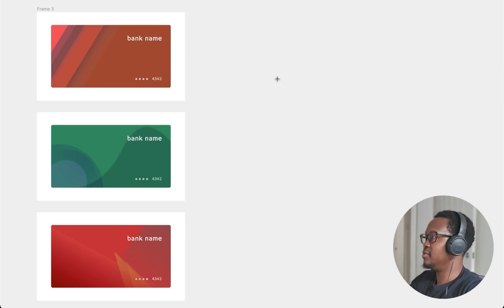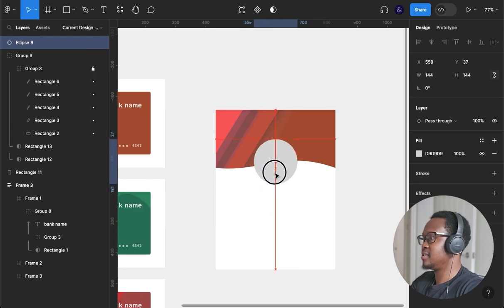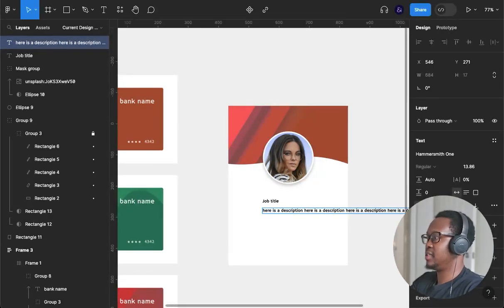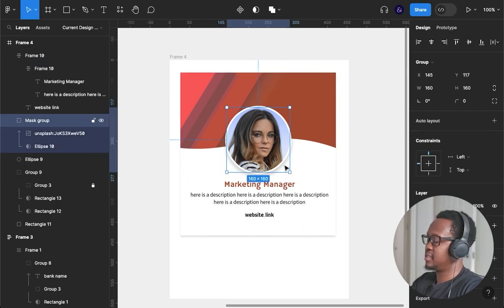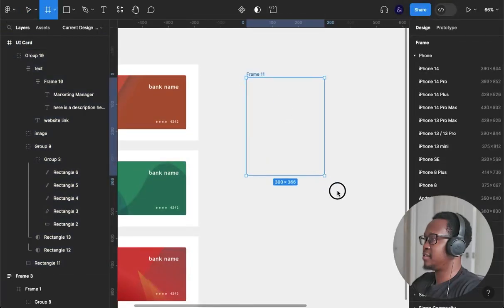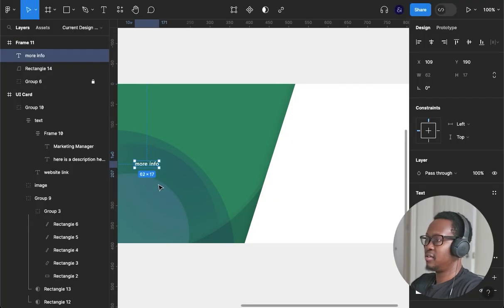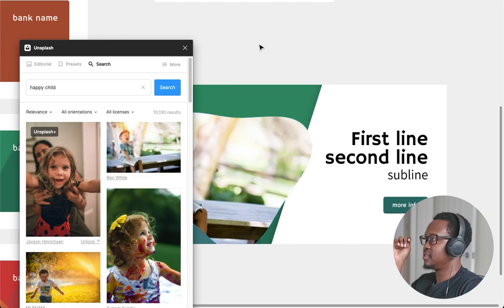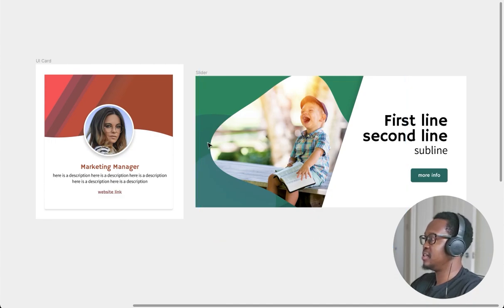How to use your Gradient Backgrounds in your Designs | UX/UI | Figma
So we're building on last week's video on gradient backgrounds and I'll be taking you through how i would use them in your designs.

Timstamps
UI card design: 00:25:51
Slider design: 12:09
Summary: 20:28